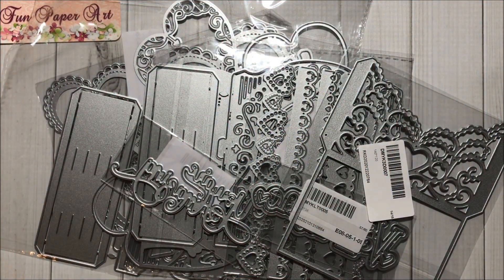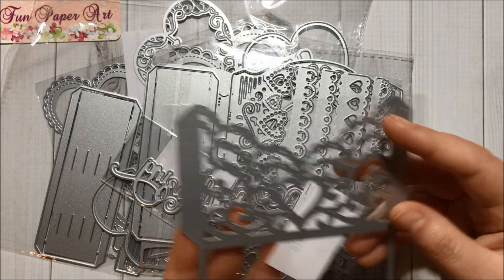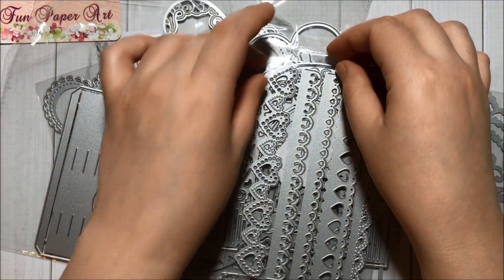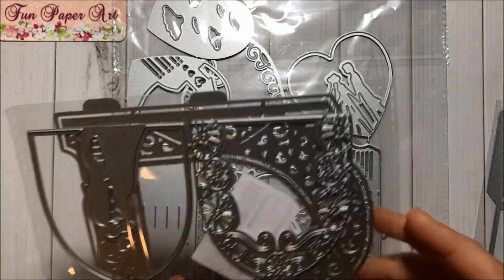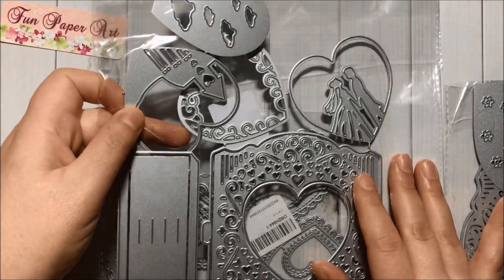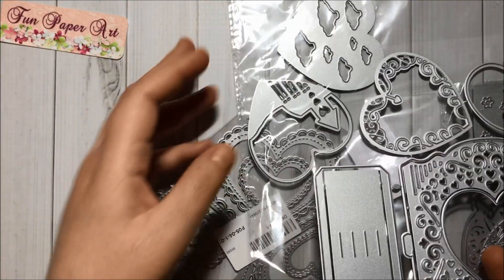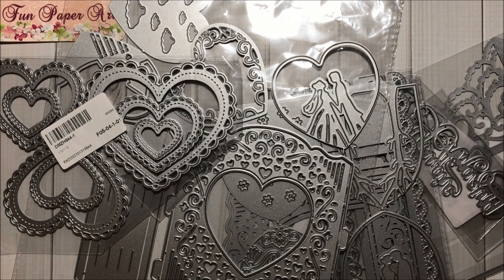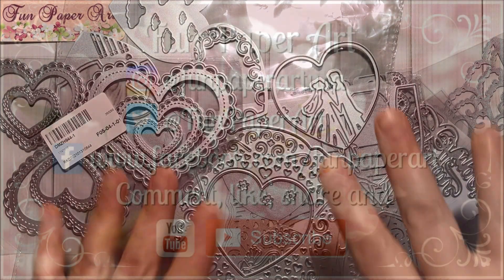⭐ MY FIRST KOKOROSA DIES HAUL | COME SEE!!! ⭐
Hello!

And here are the links to the products I shared in this video: